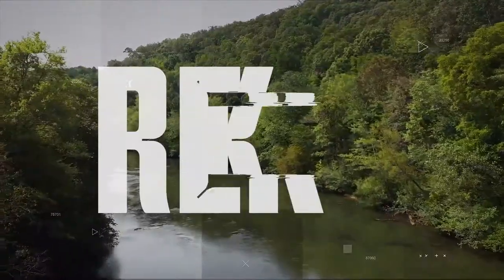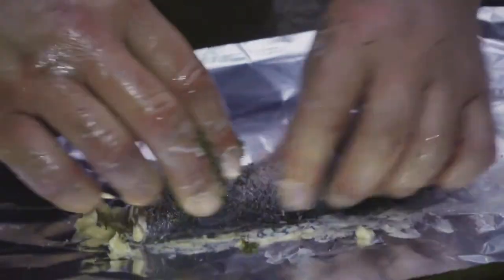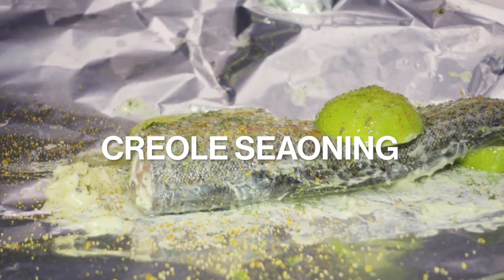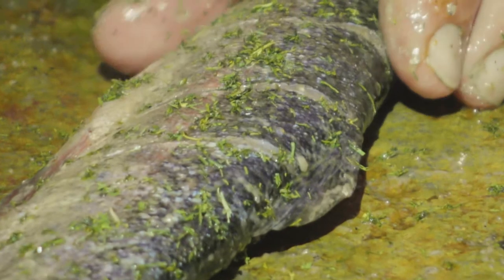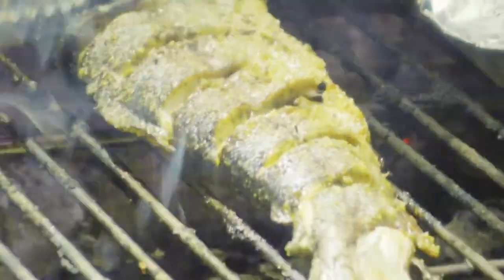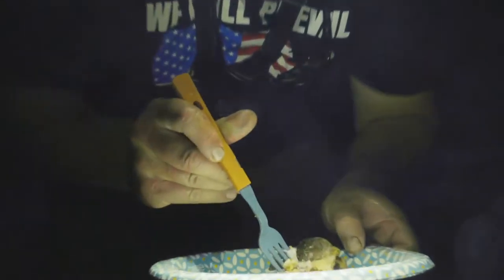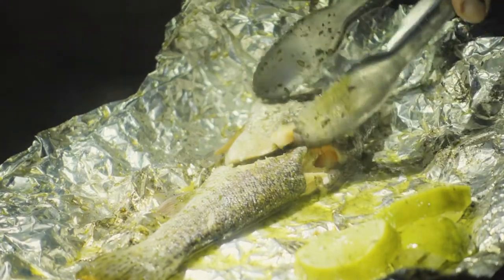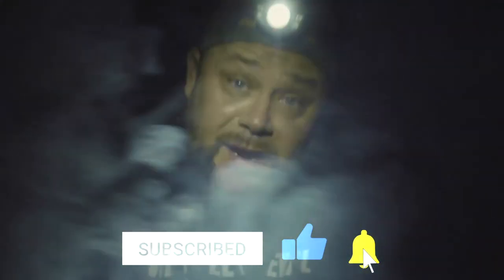Georgian Brook Trout | Catch & Cook | EP 012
Here's another video from my trip to Georgia, a little bonus content if you will. I caught and cooked Georgian Brook Trouts and cooked them two ways! We cooked one on an open fire and the other in a foil pack! Both of these trouts turned out amazing in their unique ways! Check it out and try it out at home!

GEORGIAN BROOK TROUT

0:00 - Video Start
0:11 - Introduction
0:25 - Fish Prep and What You'll Need
4:33 - Plating and Tasting
7:18 - Video Wrap Up